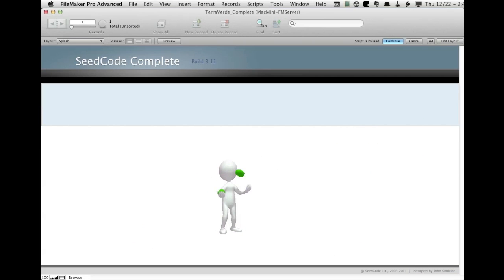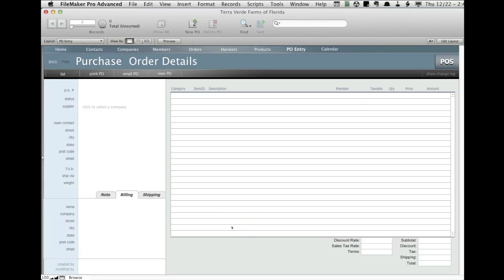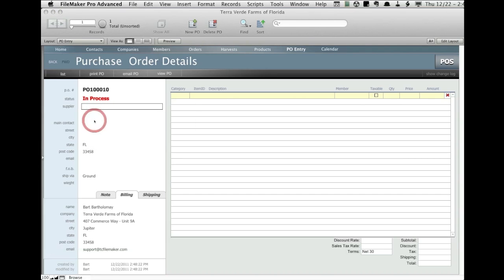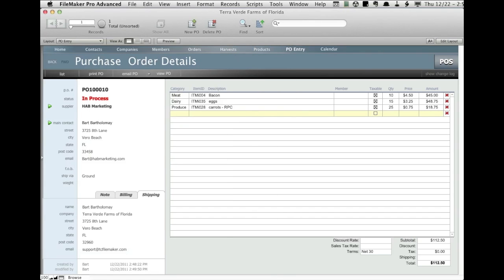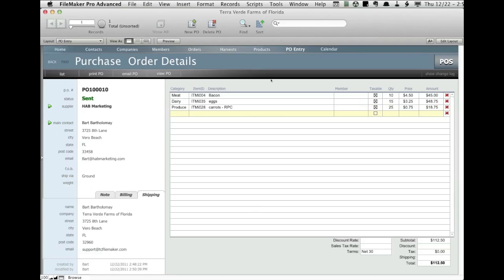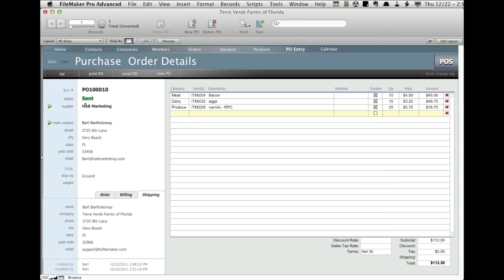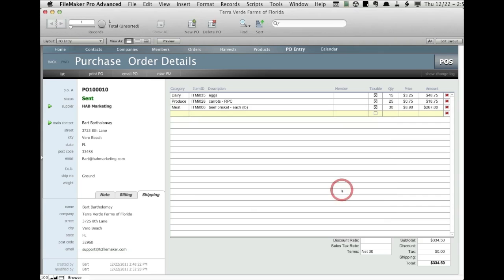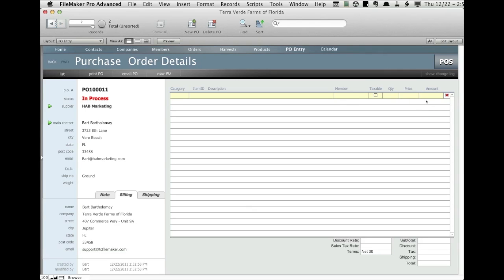Treasure Coast FileMaker Consulting - Purchase Order Module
Custom Purchase Order Module SeedCode Complete Add-On